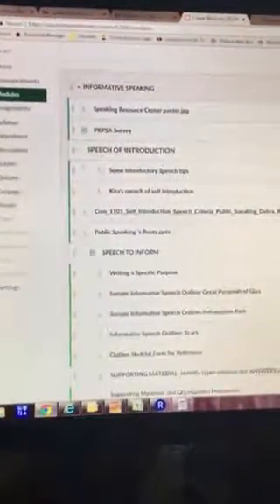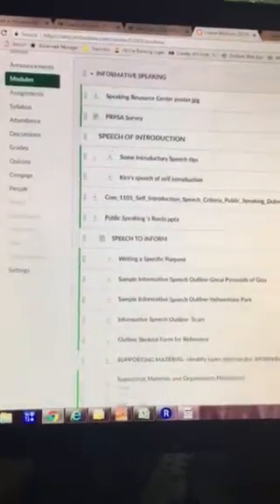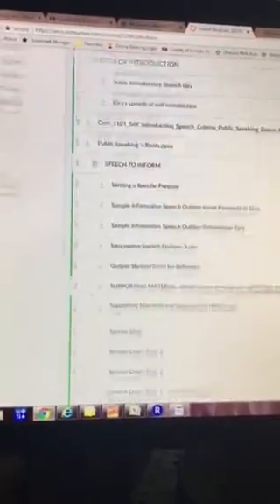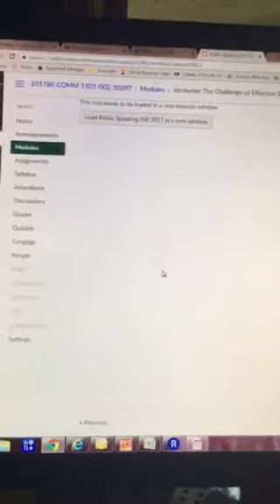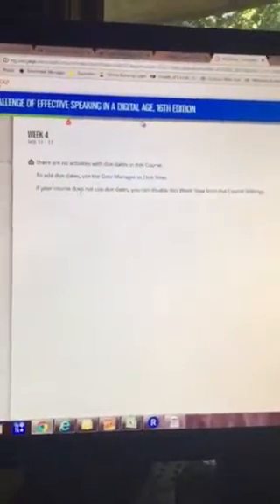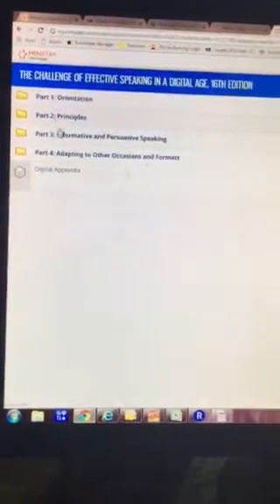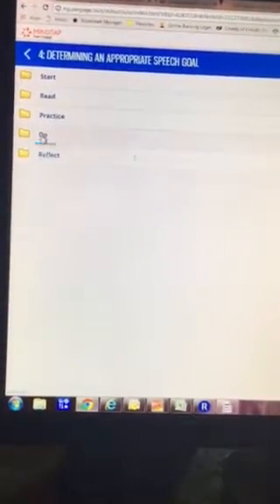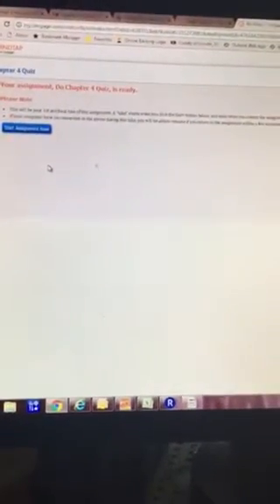How to access Cengage chapter quizzes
Video directions